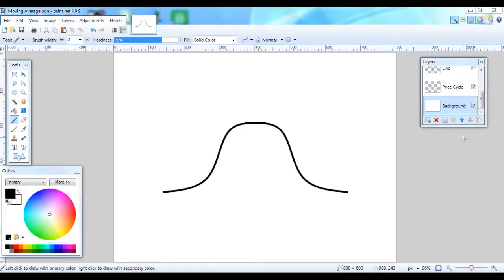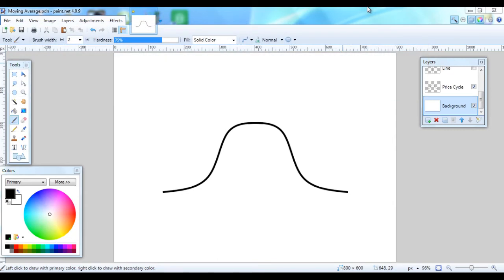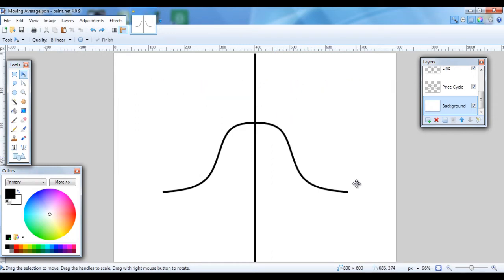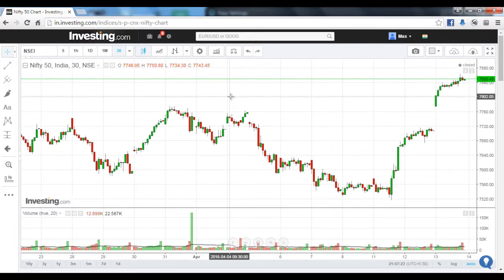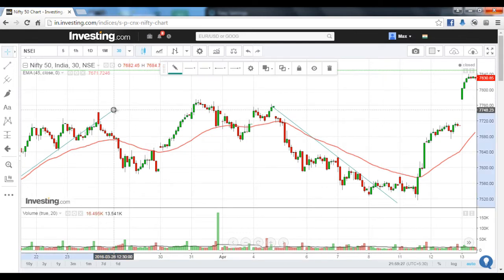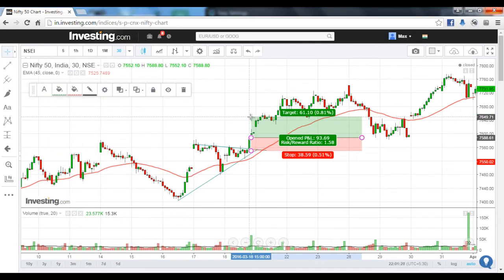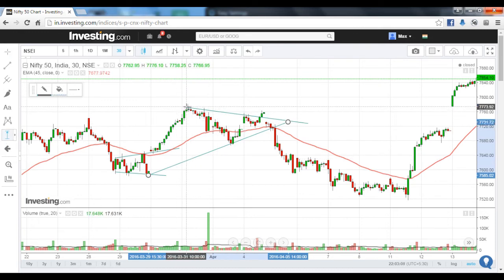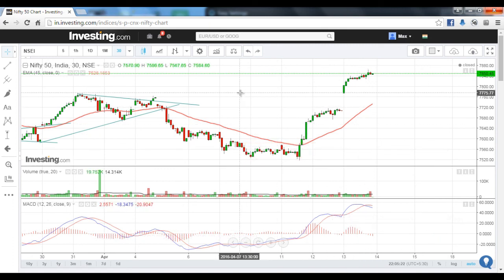How To Use Moving Averages For Trading And Investing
In this video we'll take a look on how to trade and invest using MA.

If you want to learn trading personally from me then visit this